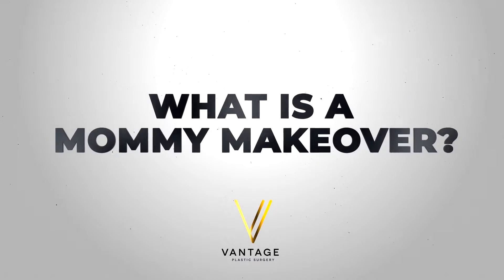What is a Mommy Makeover? | Vantage Plastic Surgery: Aleksandr Shteynberg, MD FACS New York | UES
Explore the transformative journey of a Mommy Makeover with insights from Dr. Aleksandr
Shteynberg, MD, at Vantage Plastic Surgery in New York. In this video, Dr. Shteynberg unravels
the comprehensive concept of a Mommy Makeover, a combination of surgeries designed to
rejuvenate both the breasts and the body.

Discover the breast surgery component, which may include breast augmentation with implants
or a unique combination of augmentation and lift, known as augpexy. Delve into the body
procedures, often featuring abdominoplasty or a tummy tuck, complemented by simultaneous
liposuction. Dr. Shteynberg also explores the innovative technique of fat transfer, shaping other
body areas like the hips or buttocks, creating a Brazilian butt lift alongside abdominoplasty and
breast surgery.

Join us in this informative journey as we navigate the possibilities and outcomes of a Mommy
Makeover. Trust Dr. Aleksandr Shteynberg's expertise at Vantage Plastic Surgery for a
personalized understanding of this popular cosmetic procedure, combining transformative
breast and body enhancements.